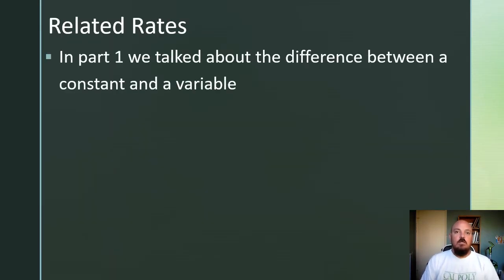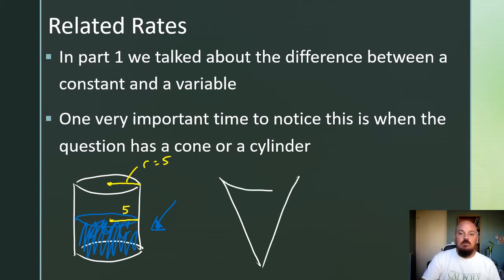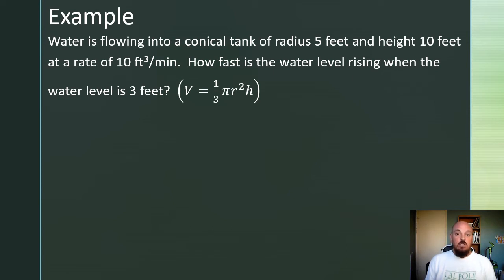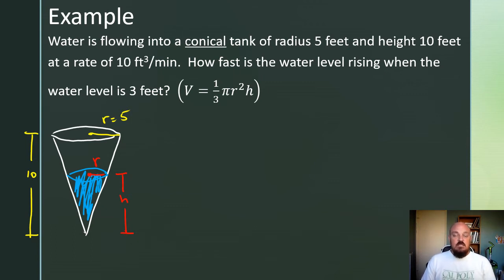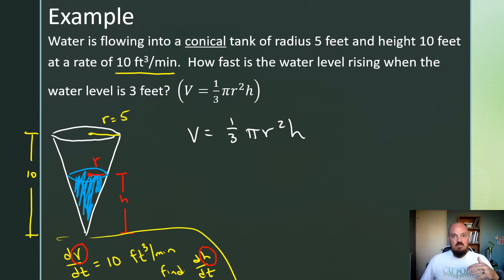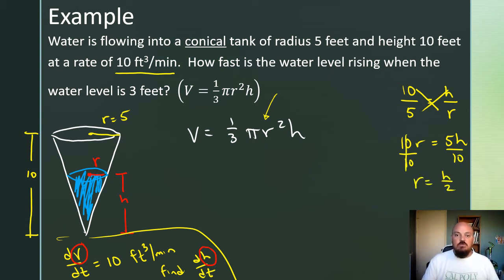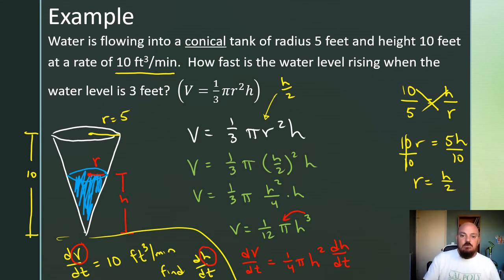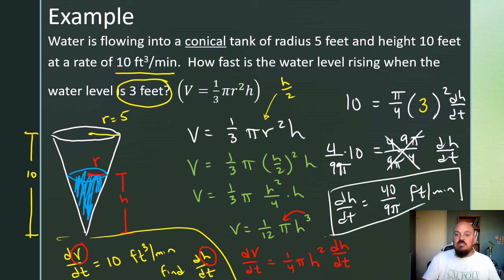PCH 4.6 Related Rates Part 2